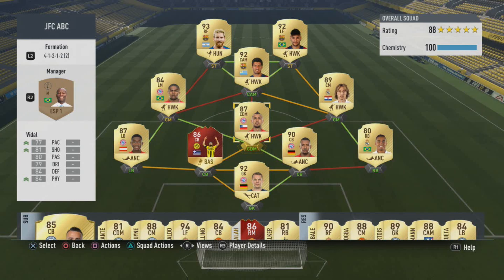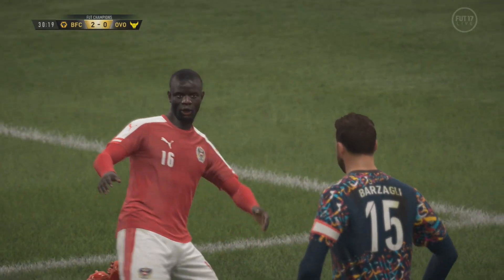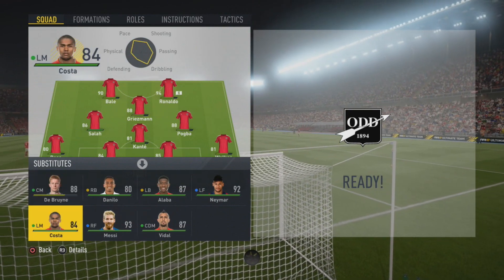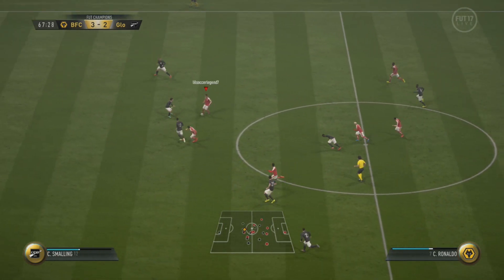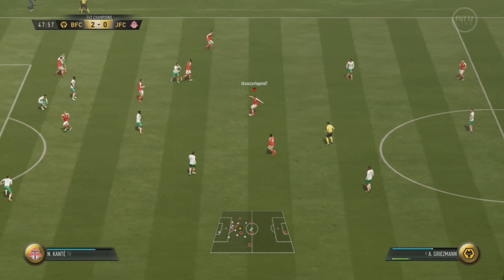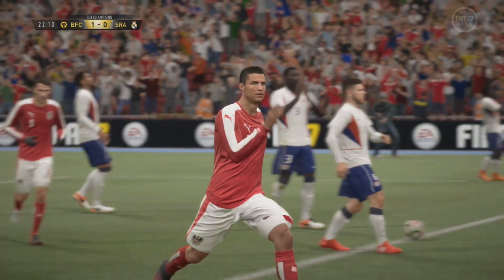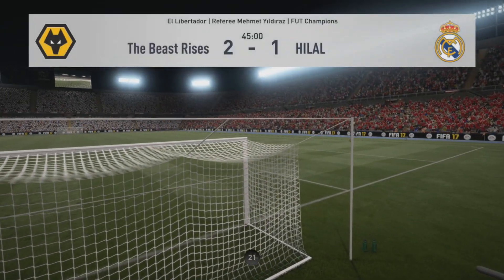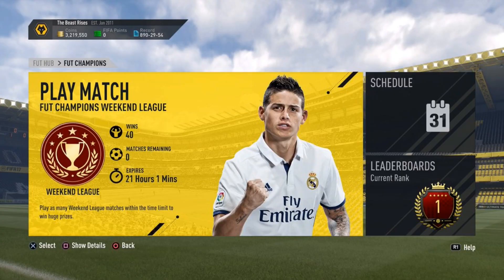FUT Champions Recap - 40-0!!! - 4th Weekend December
Hey guys, enjoy the video.

Let me know if you want to see match stats at the end of each game. Forgot to record those.

Graphic Designer: @chimecda